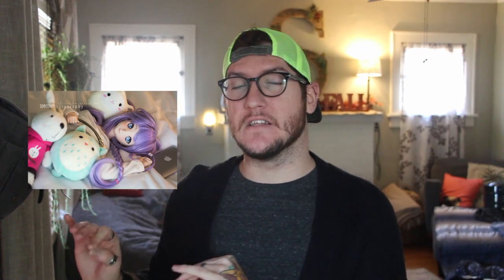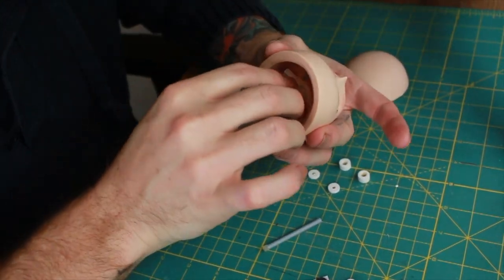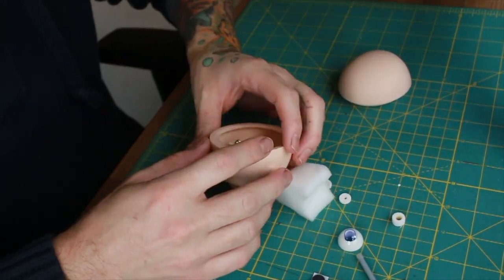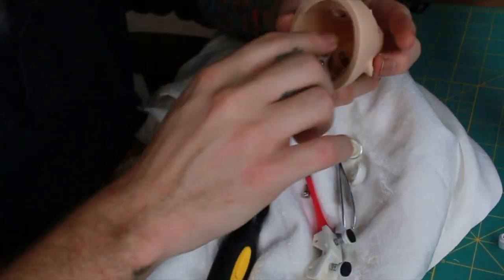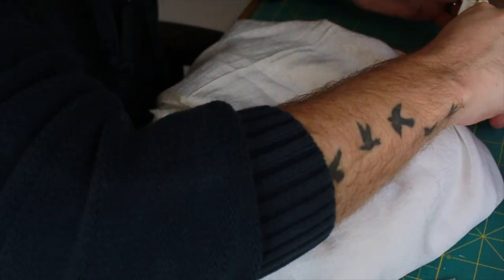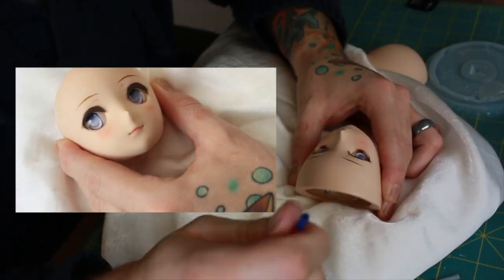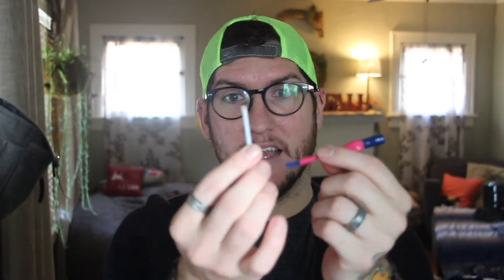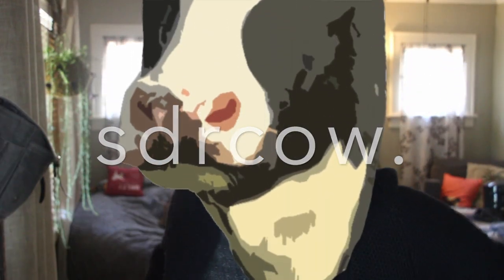Dollfie Dream Adjustable Eye Mechanism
Hello hello!~! Has it really been 3 years?! Damn.

So the video explains it all - You want easily moveable doll eyes in your dollfie dream? Check. This. Out.

Thanks!